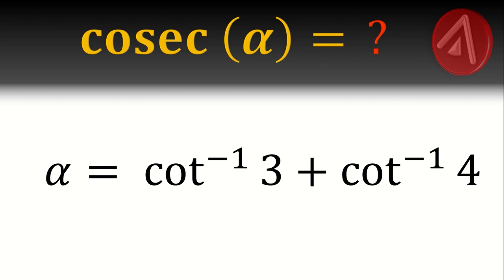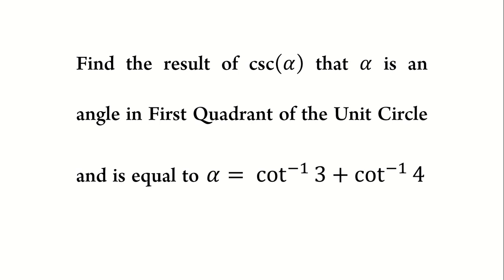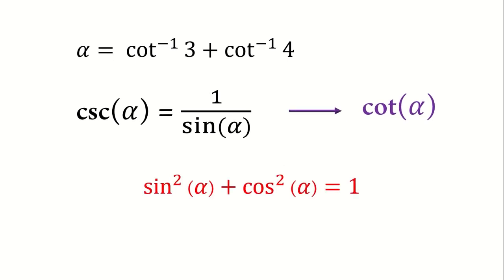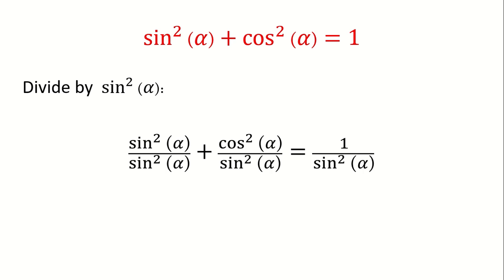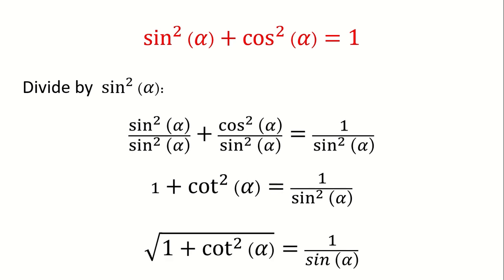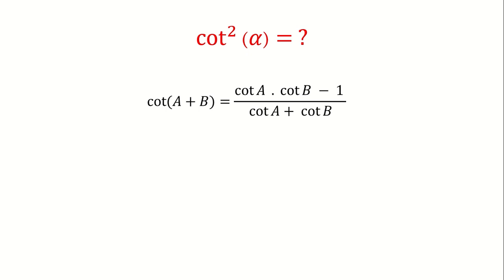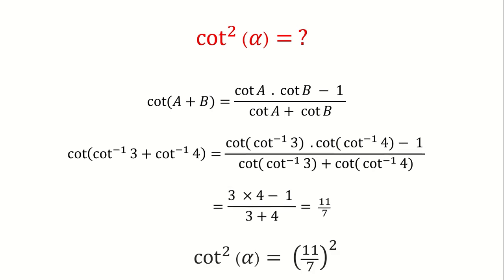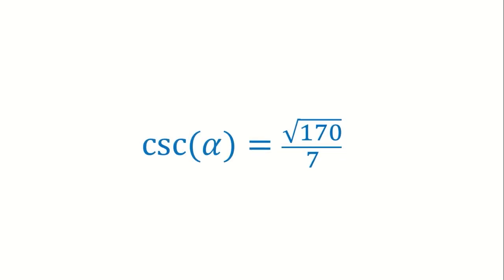Cosecant of degree angle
In this video we want to find the cosecant of an angle in which the angle is the result of additioning two Inverse Cotangent Function. The approach is made up two component and both them need the formula in triangluar world.